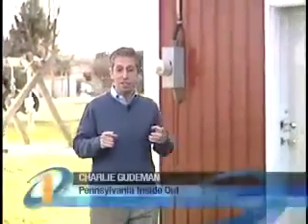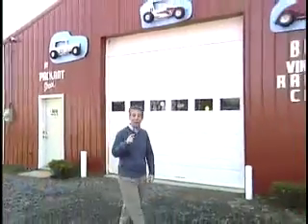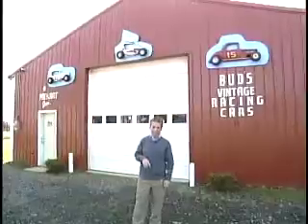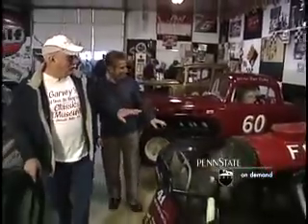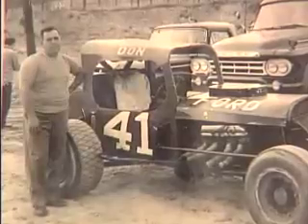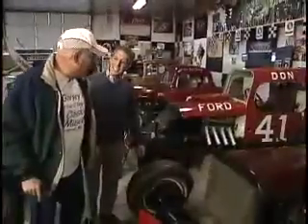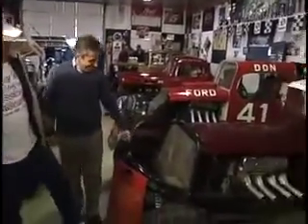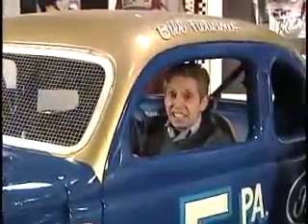50s Auto Racing - Where's Charlie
Take a trip back in time to the good old days of auto racing in central Pennsylvania. Charlie Gudeman visits Bud Garvey, owner of Bud's Vintage Racing Cars, who explains what it was like to compete in the rough and tumble auto races of the 1950s.